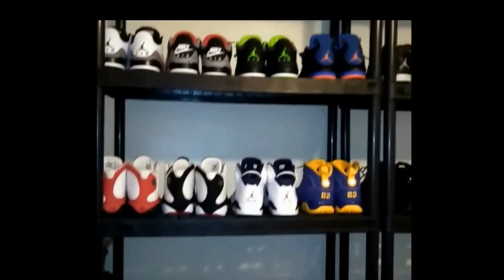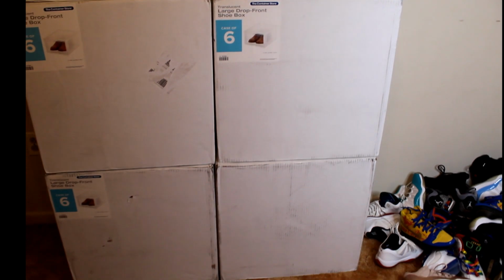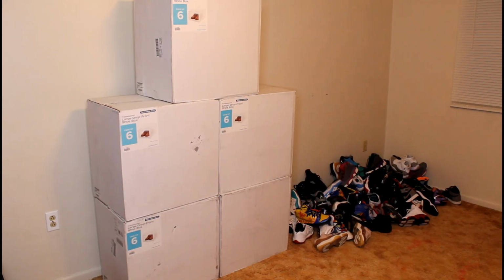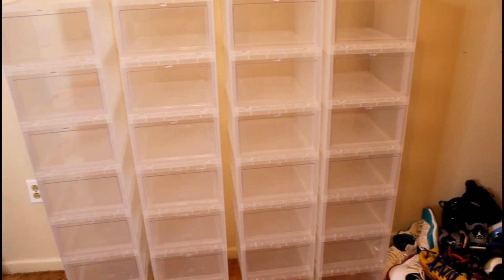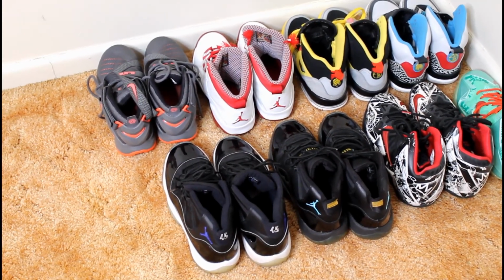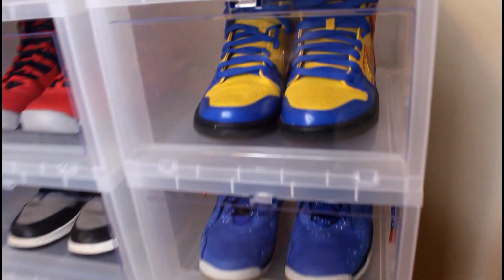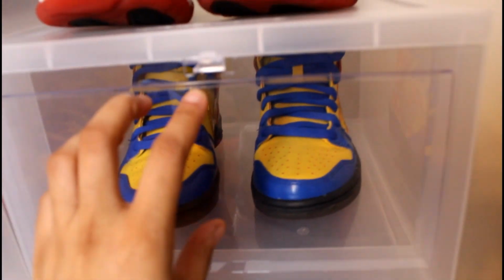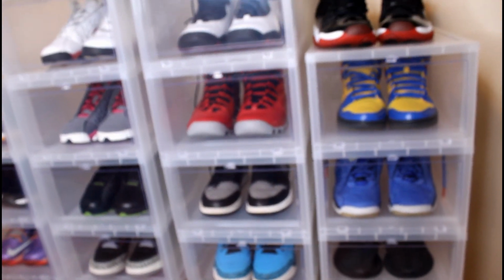UNBOXING | Drop front SHOE BOXES | My COLLECTION